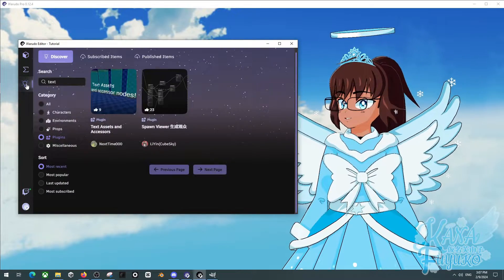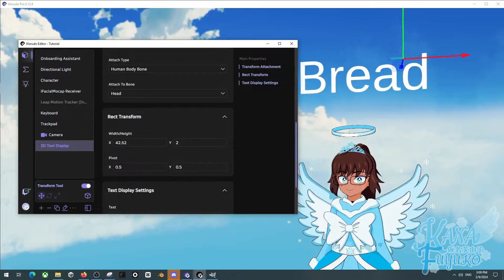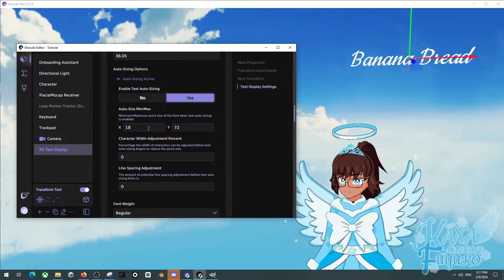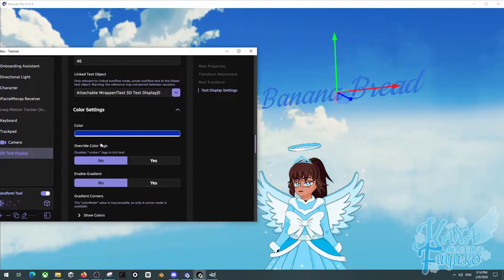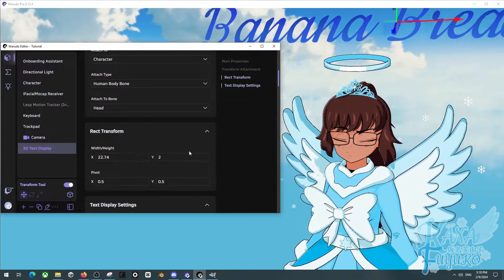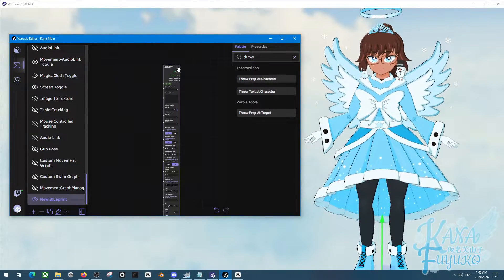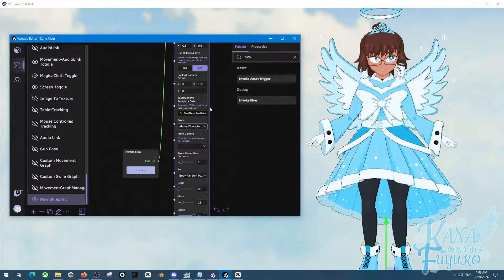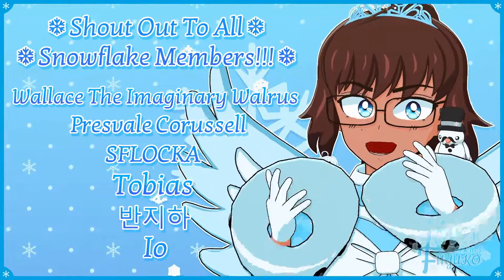How To Set Up Text Props And Throwable Text In Warudo!!!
In this tutorial, I will show you how to use @NextTimeTriple0's text plugin for Warudo so you can have text props for your VTuber stream.